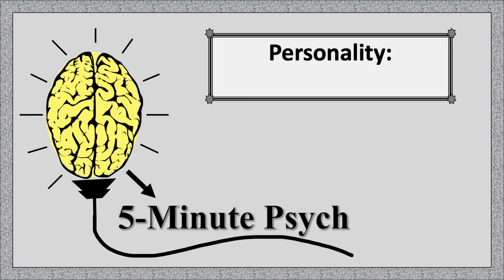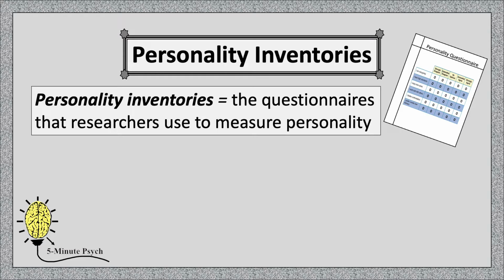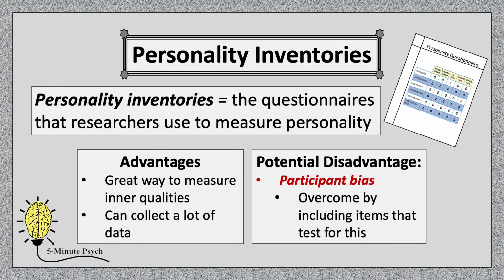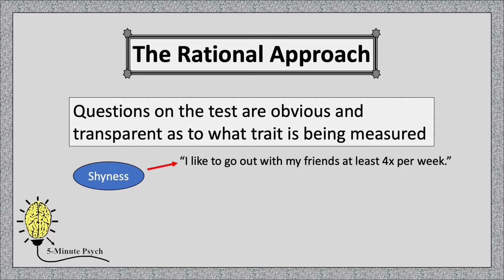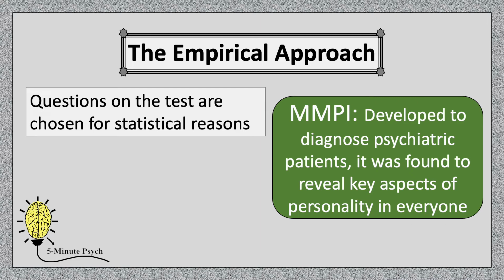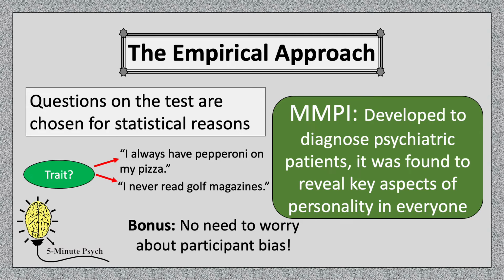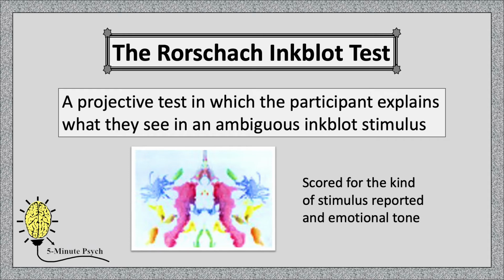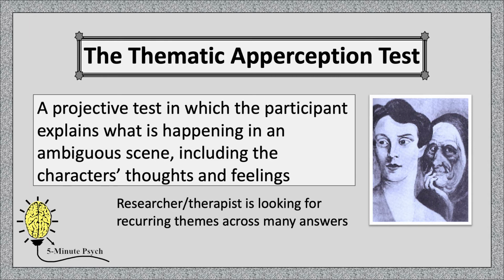Personality: Measuring Personality